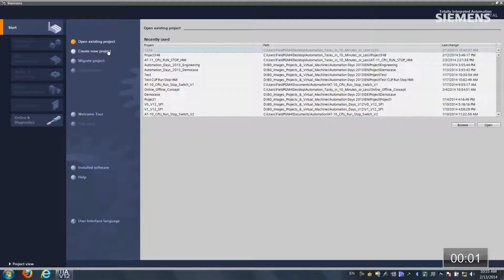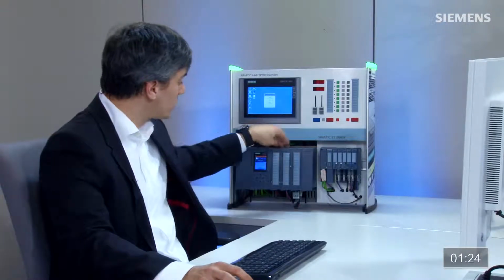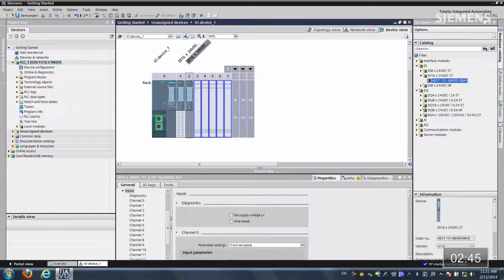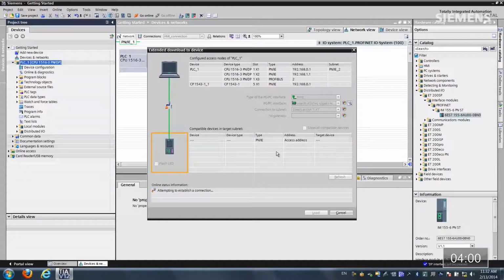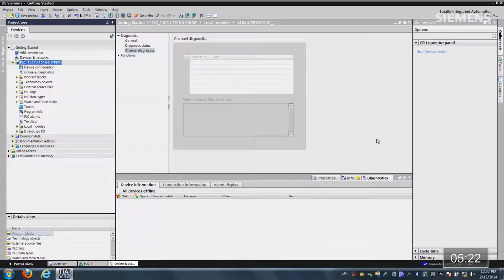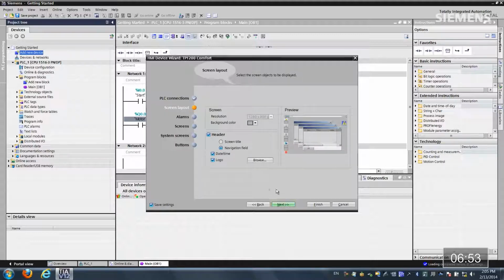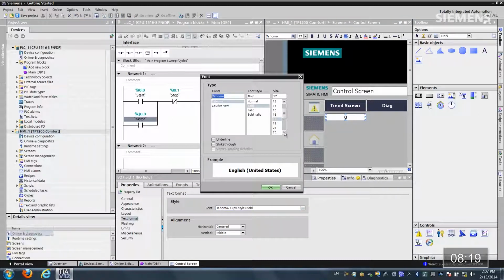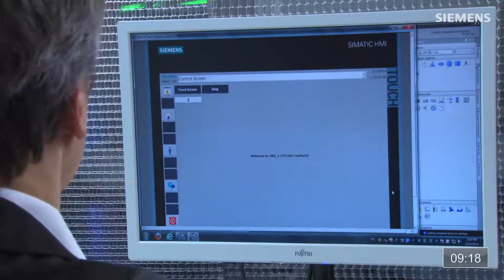SIMATIC S7 1500 AT10 Getting started